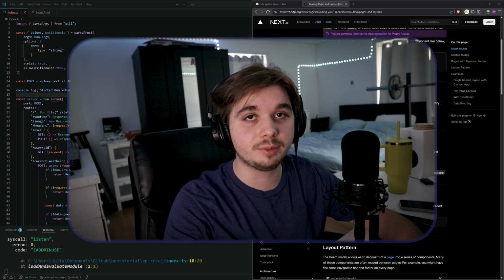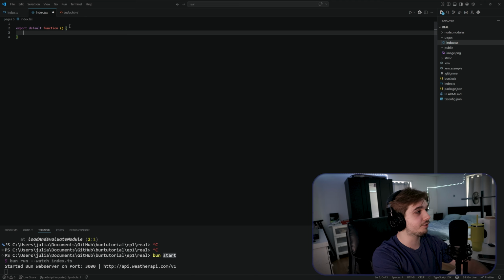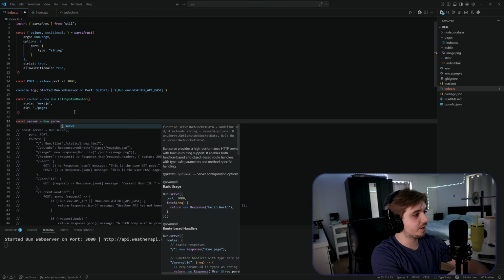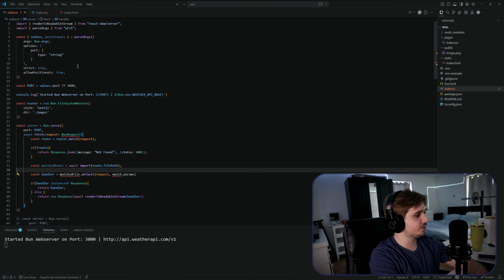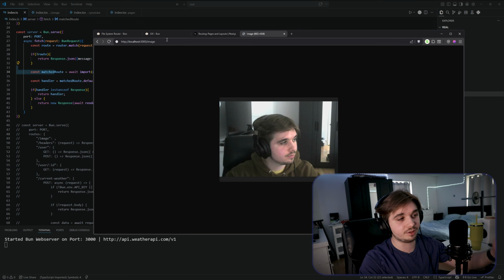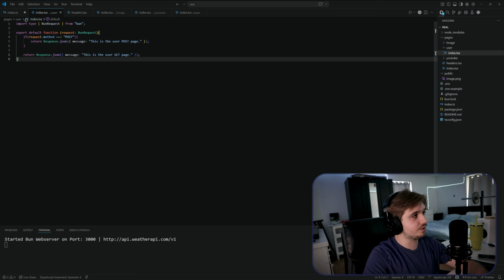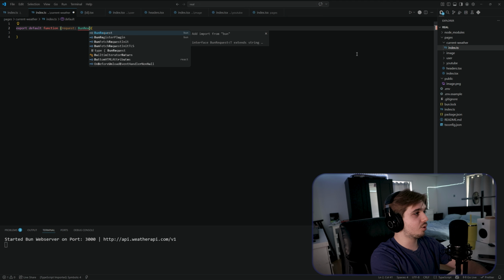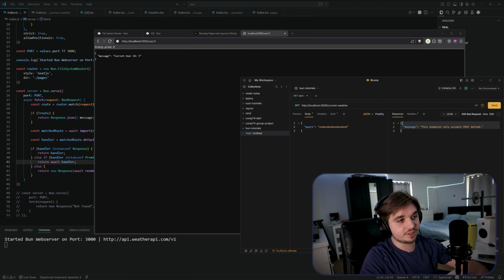EASILY Replicate Next.js Routes in Bun | Beginner's Guide to Bun #5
Hey everyone, I'm Average. In this episode of "Beginner's Guide to Bun" we check out Bun's native implementation for file based routing.

While it doesn't serve the content directly, it takes a standard BunRequest and matches that against a NextJS styled file router.

Using Bun.serve(), we create our own custom handler for identifying the content type and serving it to the user directly. This allows us to avoid creating a god-file and isolating routes to their own respective files.

Along with all of this, using this system allows us to easily serve JSX/TSX files with ZERO hassle!

[00:00] - Intro to Bun File-Based Routing
[00:41] - Setting up the Pages Directory
[01:54] - Installing React Dependencies for TSX
[02:37] - Configuring Bun FileSystemRouter
[06:01] - Porting Basic Routes (YouTube & Image)
[07:07] - Accessing Request Data (Headers Route)
[07:51] - Handling GET & POST Methods (User Route)
[09:07] - Creating Dynamic Routes with Slugs
[09:51] - Porting Async Endpoints (Weather Route)
[11:04] - Handling Promises in the Router
[11:58] - Outro